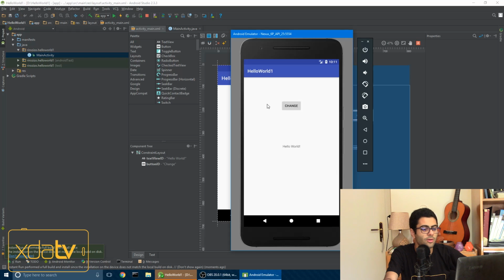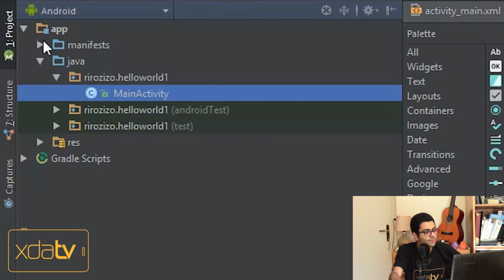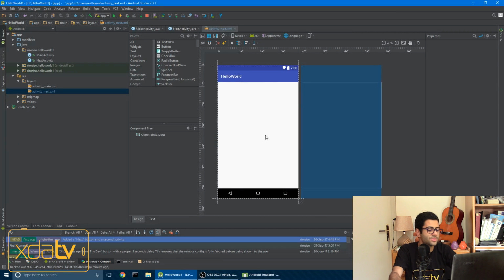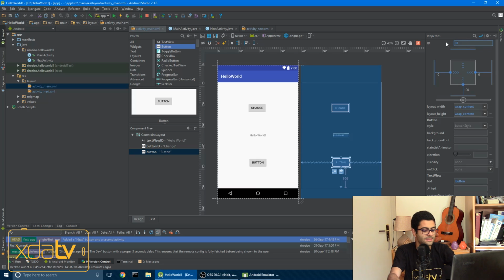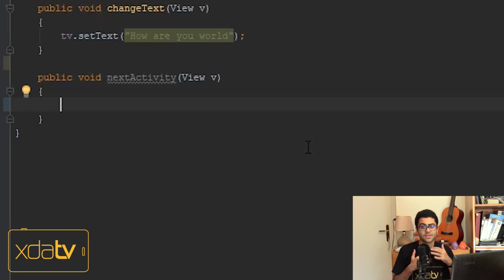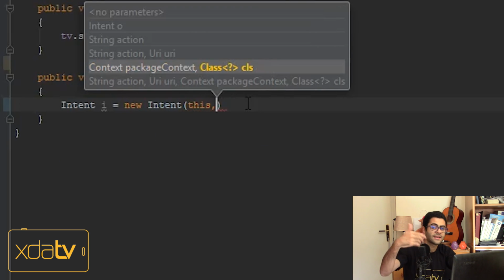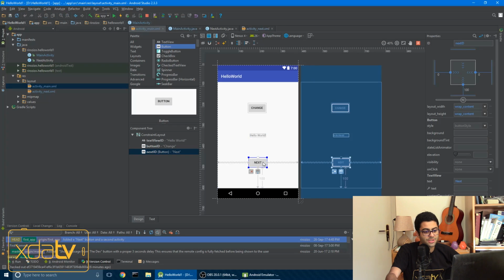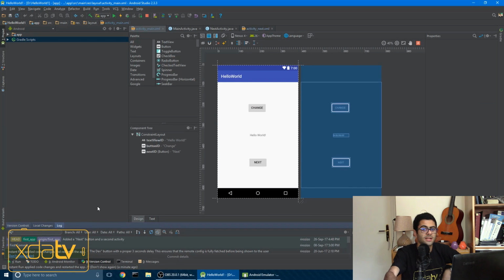Add a Second Activity to your App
In this video, Rawad shows you how to use Android Studio to add a a second activity to your Android app.